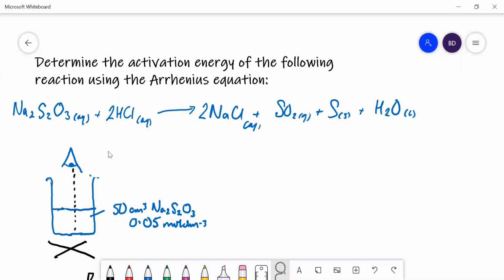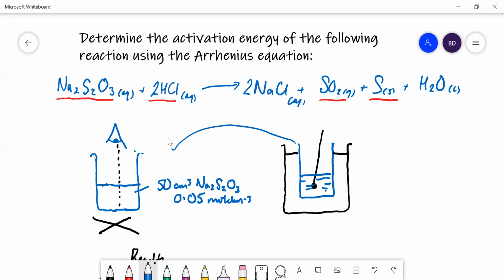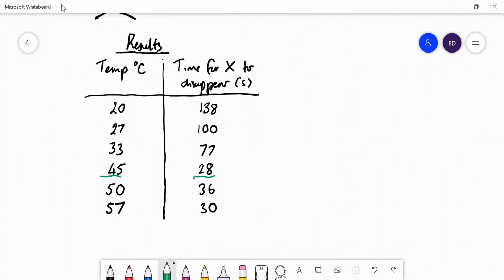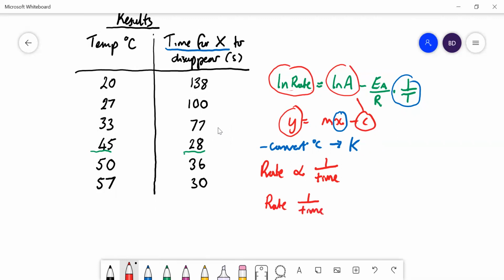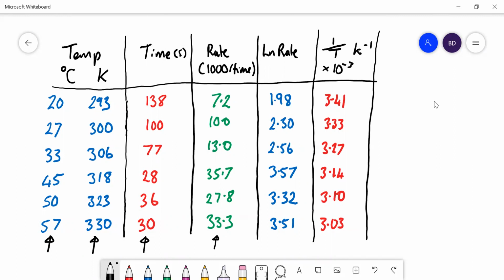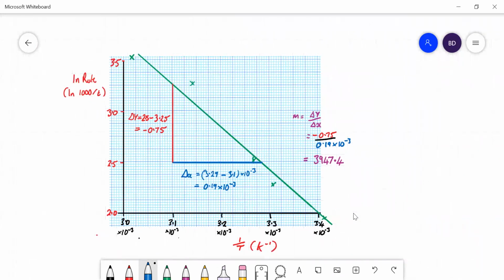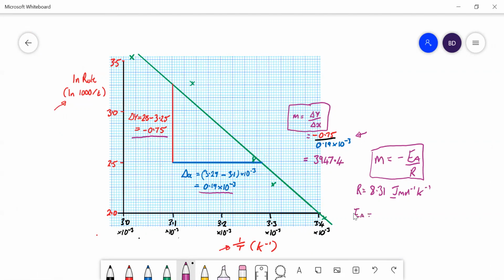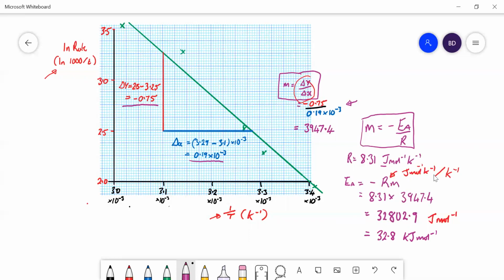1.9 Reaction Rate No 9 Required Prac & Arrhenius Equation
AQA a-level chemistry 1.9 Rate Equations
The activation energy of the reaction between thiosulphate ions and hydrogen ions is determined experimentally in Required Practical 3. Rate of reaction is determined using the disappearing cross method. Sulphur precipitate produced during the reaction obscures a cross drawn under the beaker.